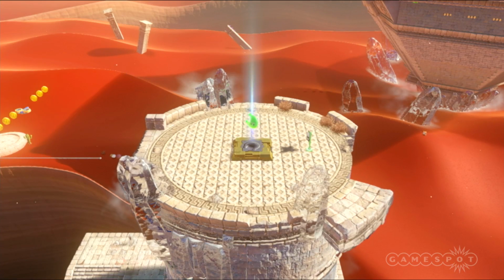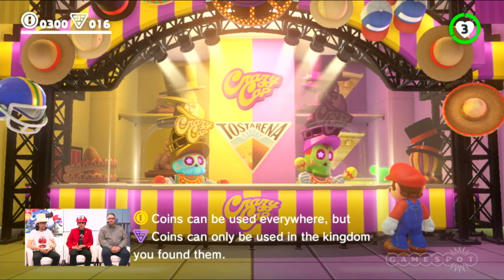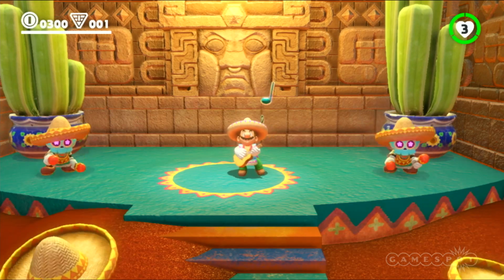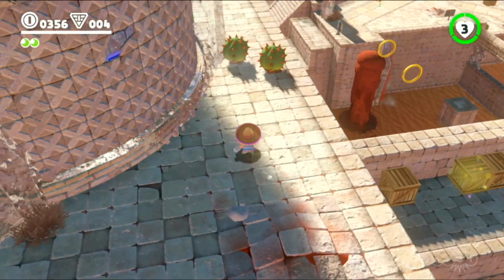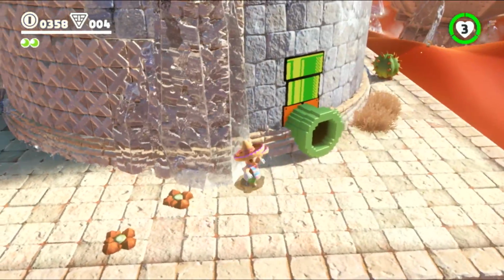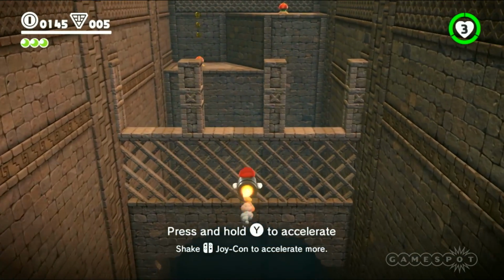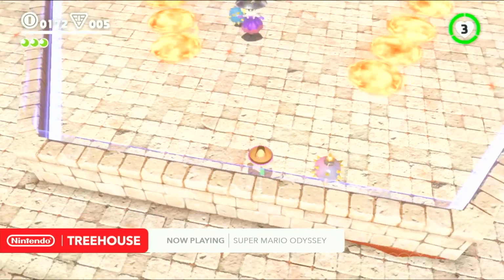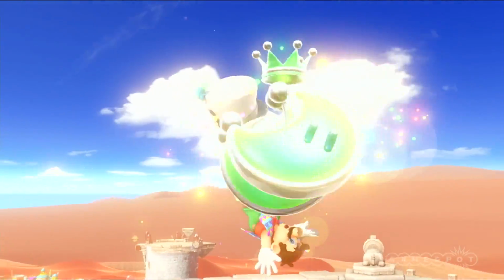Super Mario Odyssey Gameplay Demo | E3 2017 Nintendo Treehouse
Super Mario Odyssey gameplay presented for the first time at E3 2017 during the Nintendo Treehouse.